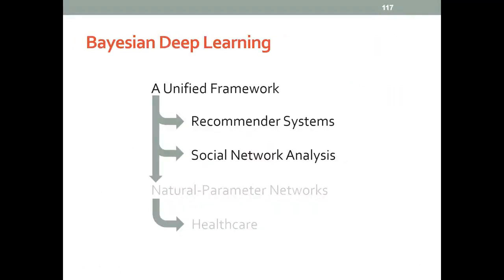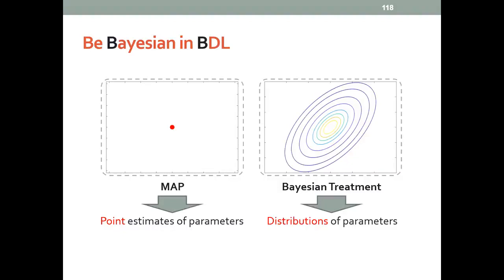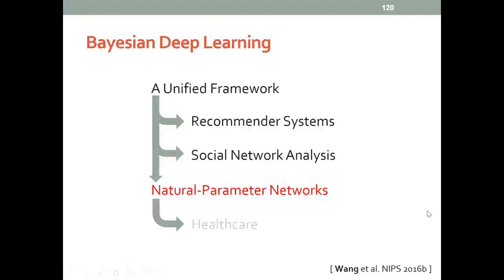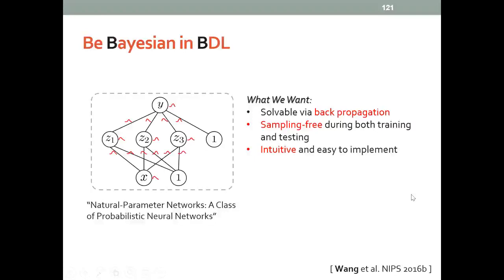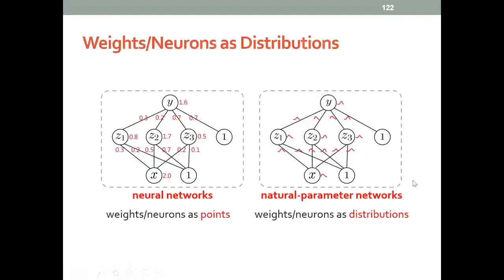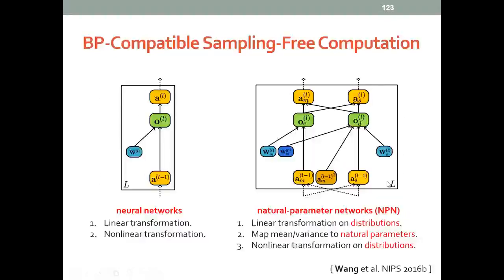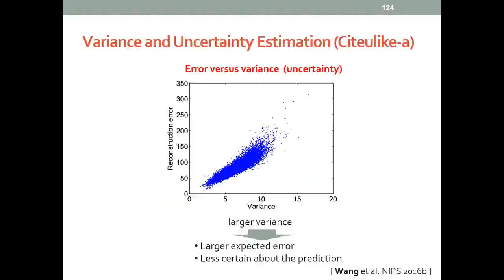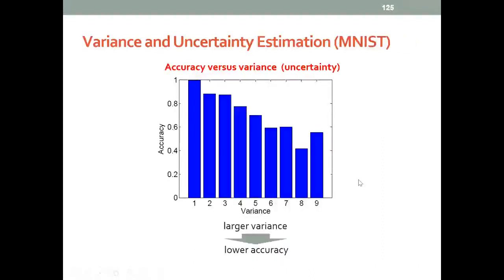Week 14: Bayesian Deep Learning - Part 5: Bayesian Neural Networks and Natural Parameter Networks